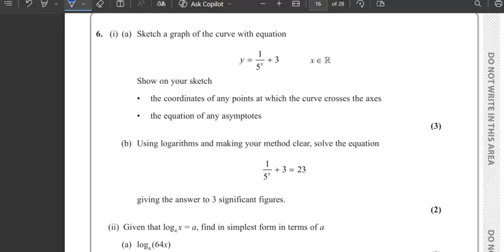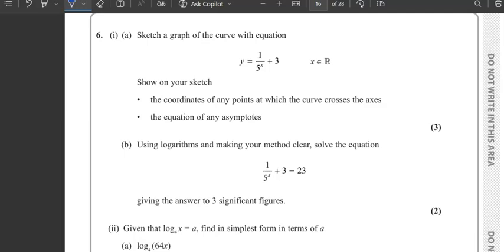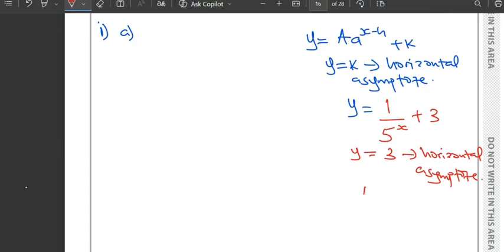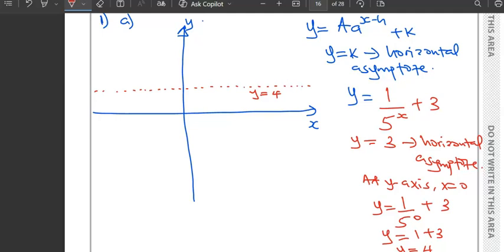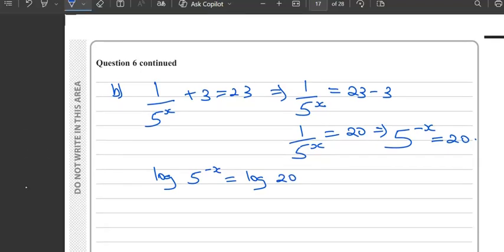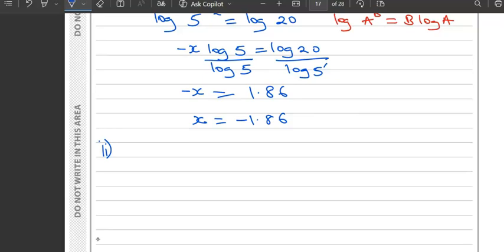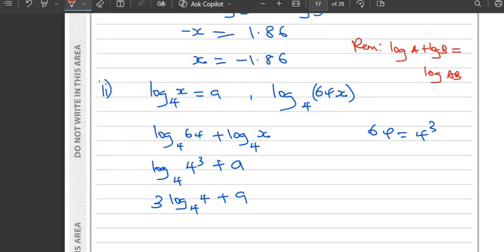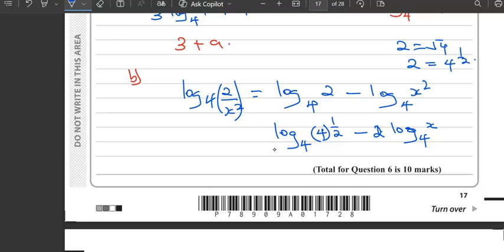WMA12/01 IAL (Edexcel) P2 June 2026 Q6 Exponentials & Logarithms | Full Solution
Master Exponentials & Logarithms with this complete solution to Question 6 from WMA12/01 IAL (Edexcel) P2 May 2026.
In this video, you will learn:
• Applying logarithmic laws
• Exam techniques for algebraic questions